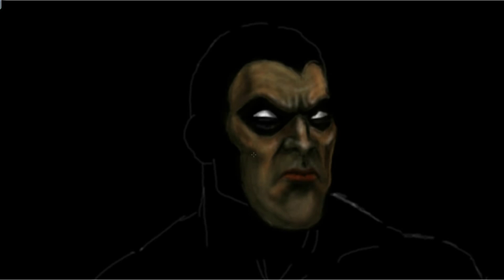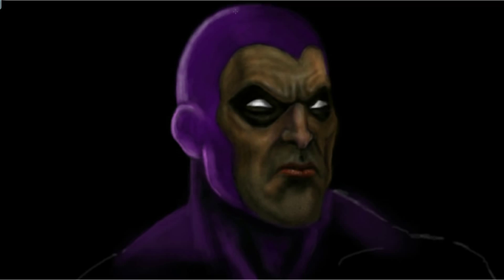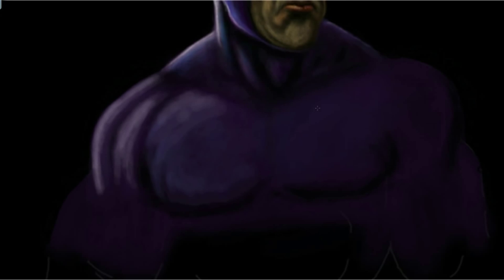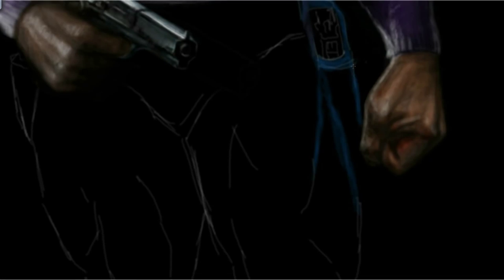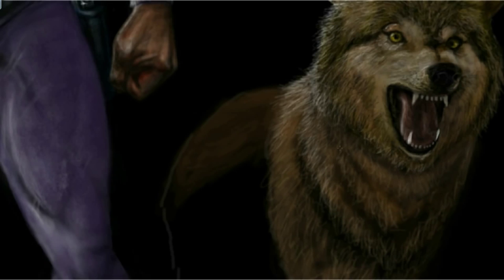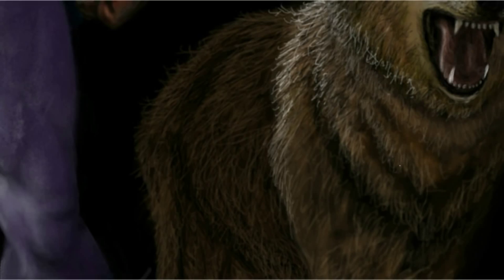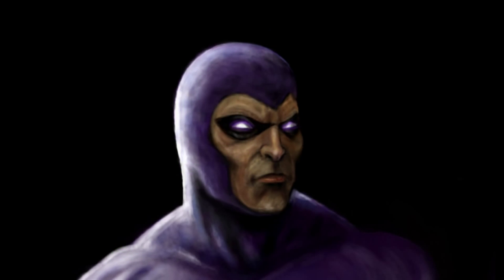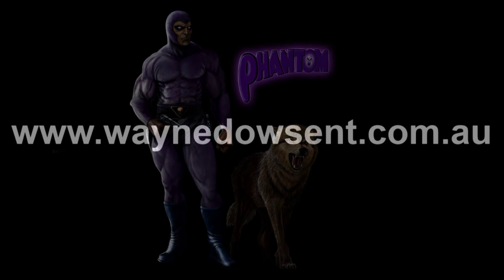SPEED PAINTING THE PHANTOM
Artist Wayne Dowsent's latest Speed Painting features "The Phantom" from the adventure comic strip created by Lee Falk. The Phantom is the 21st in a line of crimefighters that originated in 1536, when the father of British sailor Christopher Walker was killed during a pirate attack. Swearing an oath to fight evil on the skull of his father's murderer, Christopher started the legacy of the Phantom that would be passed from father to son, leaving people to give the mysterious figure the nickname "The Ghost Who Walks".